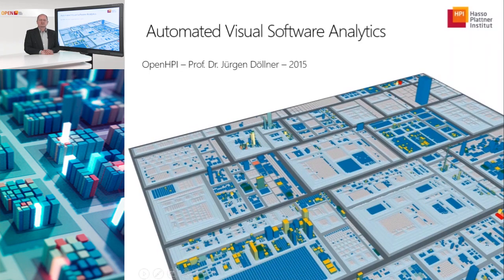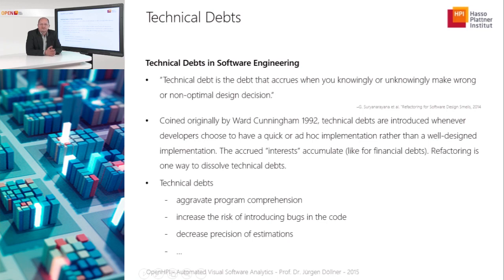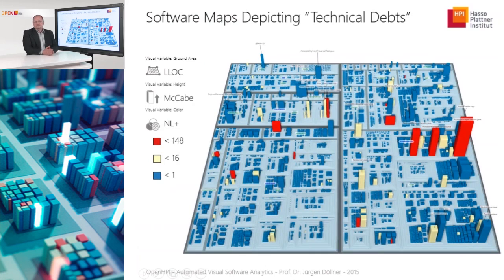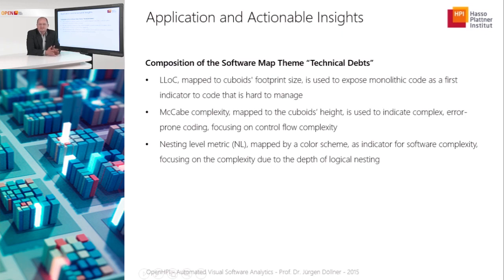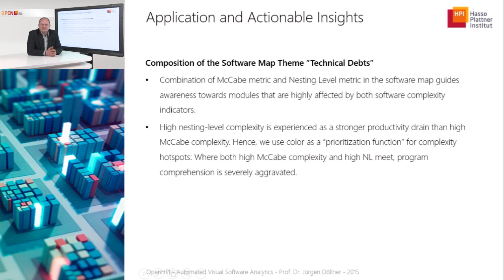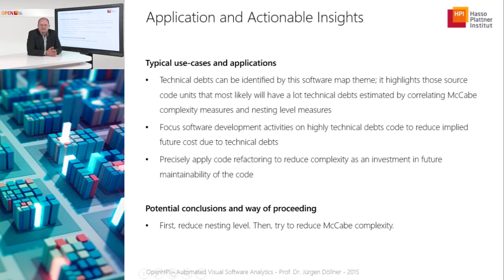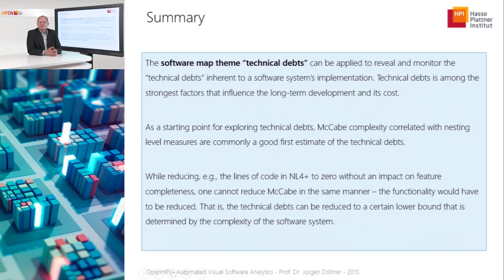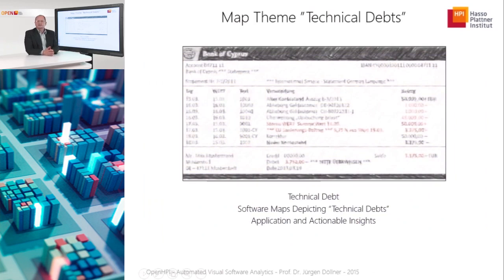5.4 Technical Debts